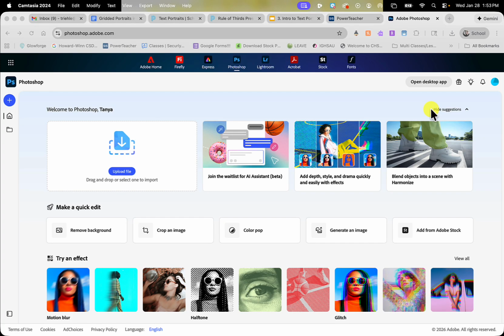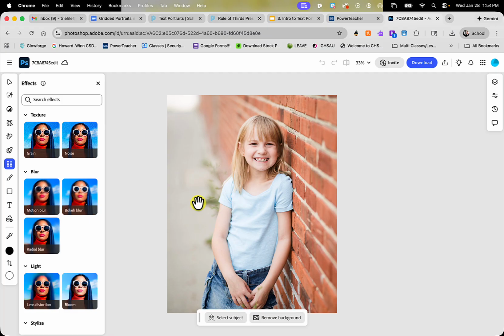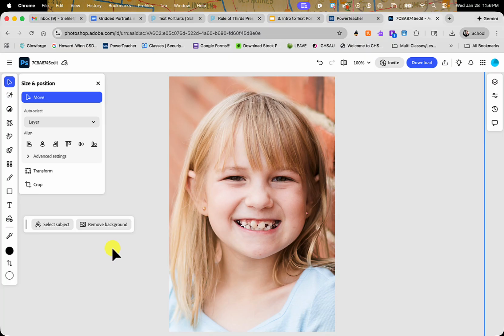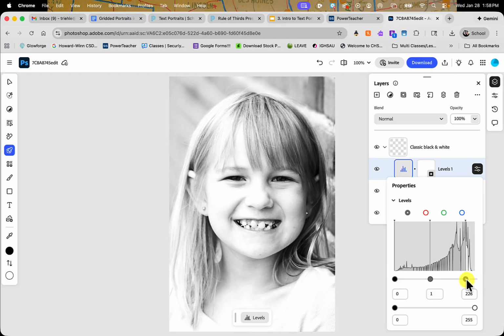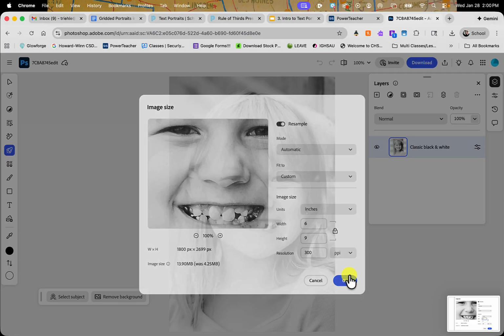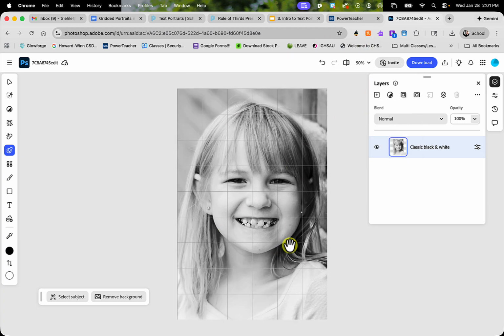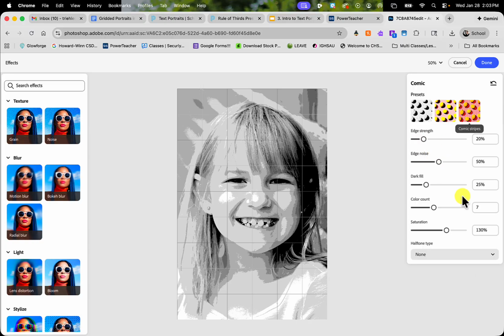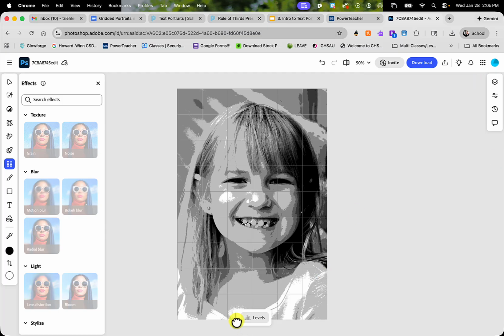Posterizing in Photoshop Online